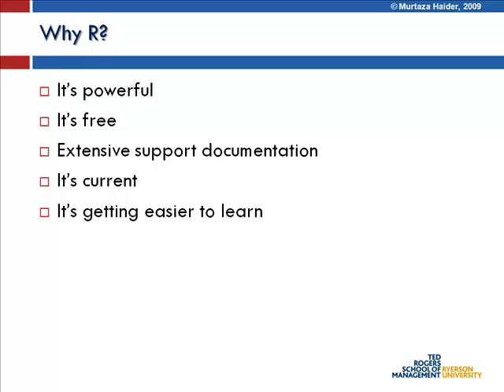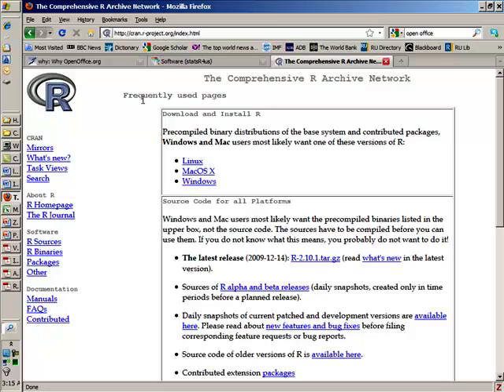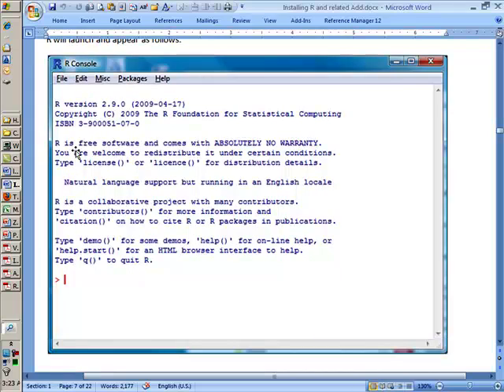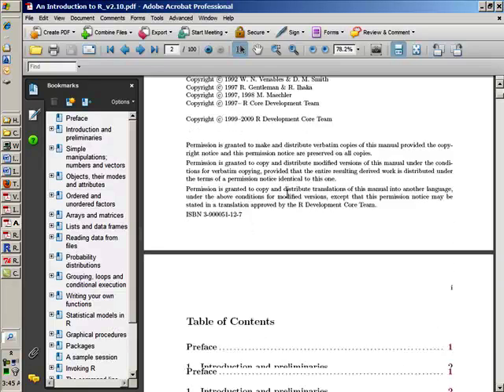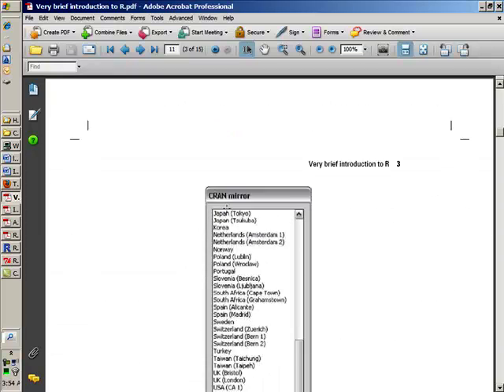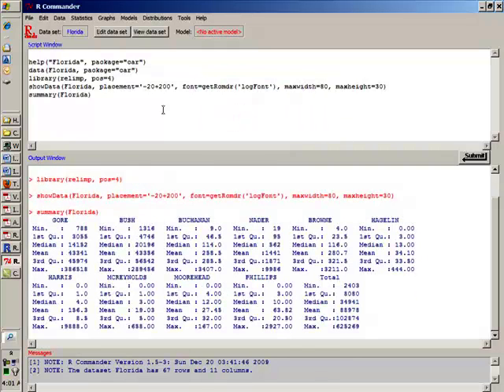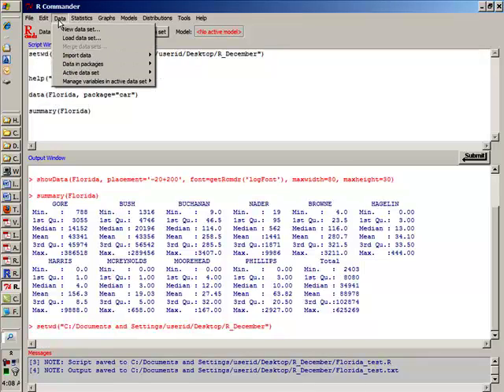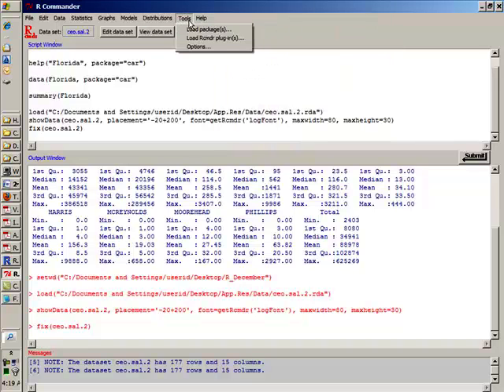Lecture 4: Statistics with R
Fourth Lecture: Statistics with R and covers introductory topics on how to conduct statistical analysis using R.